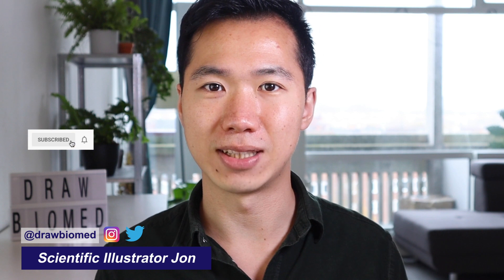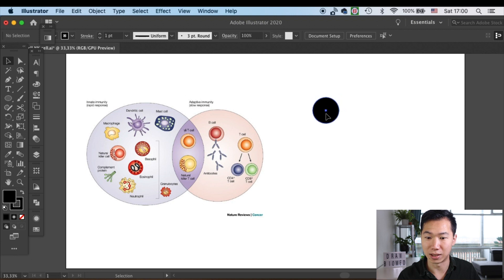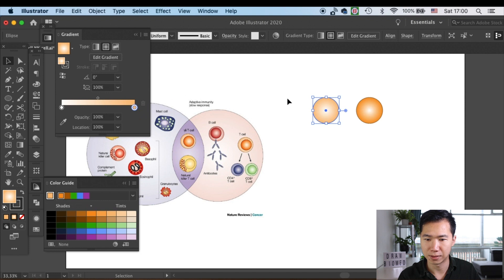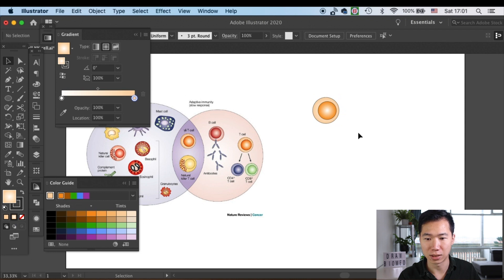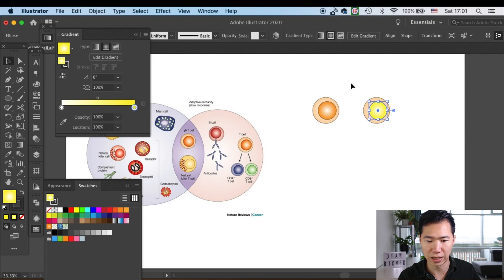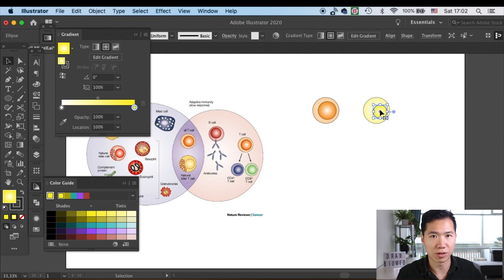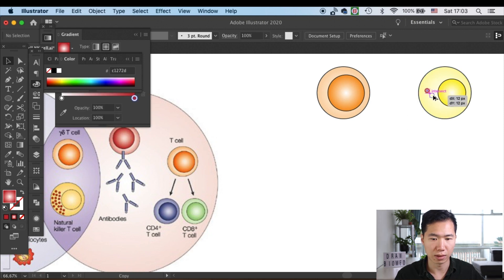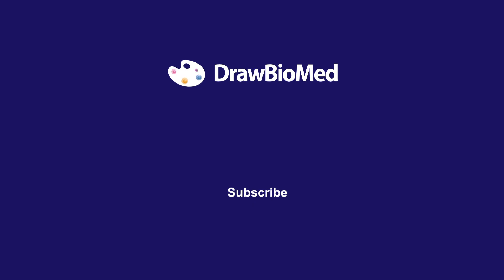Draw T cell and NK cell | Graphical Abstract | Scientific Illustration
This is a tutorial for drawing T cells and nature killer cells in Adobe Illustrator. You can draw T cells and nature killer cells for your research publication, conference posters, science figures and graphical abstract.